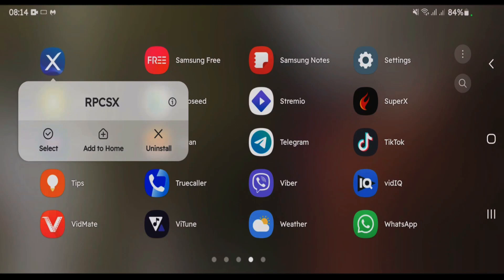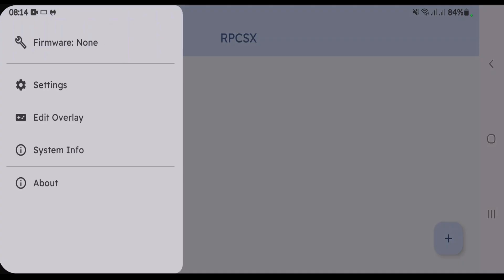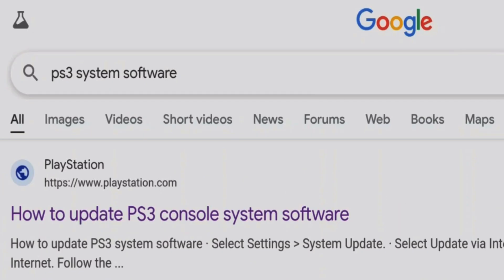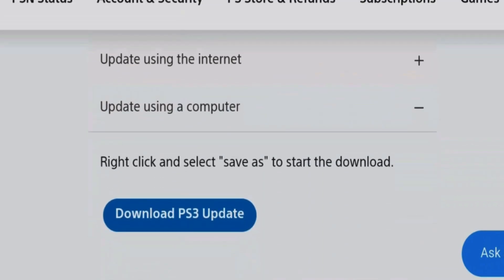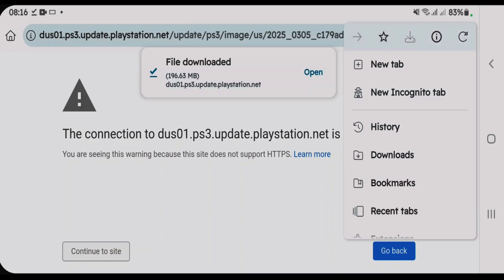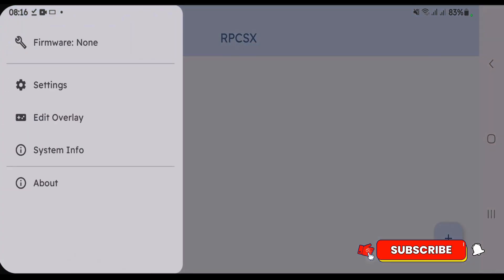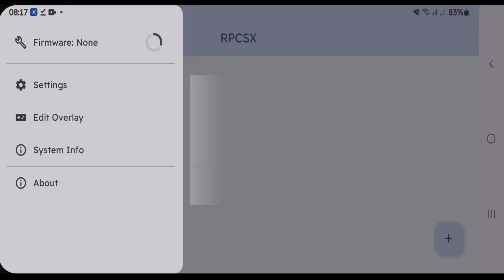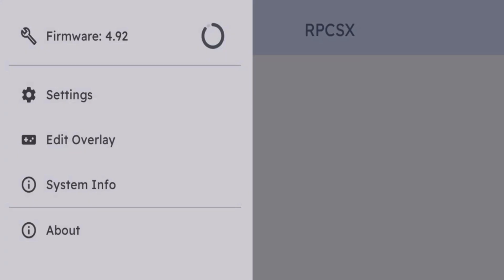How to Download and Install Firmware for RPCSX Emulator on Android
Video showing how you can download and install firmware for RPCSX on Android. Download and Install ps3 firmware on rpcsx android.